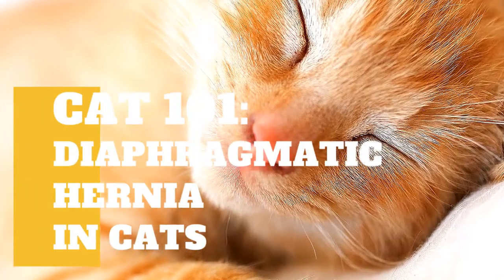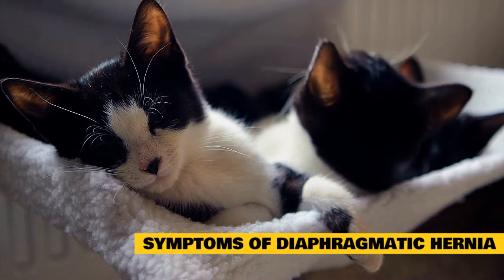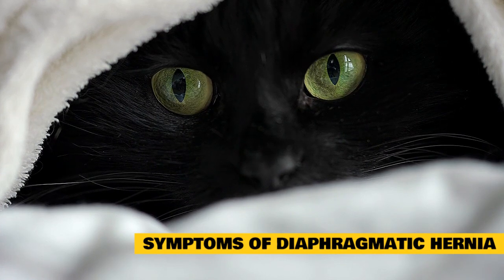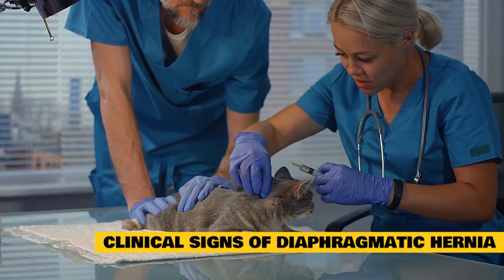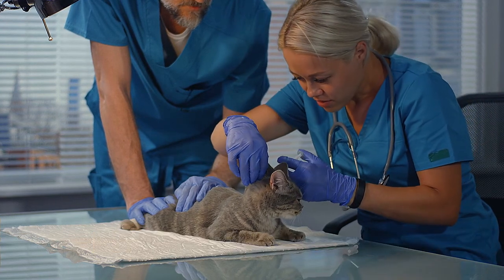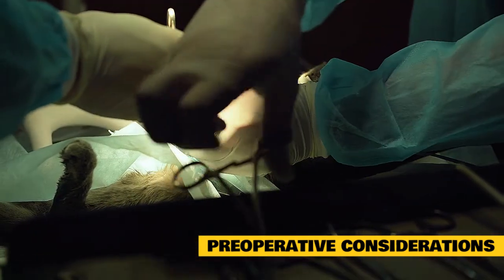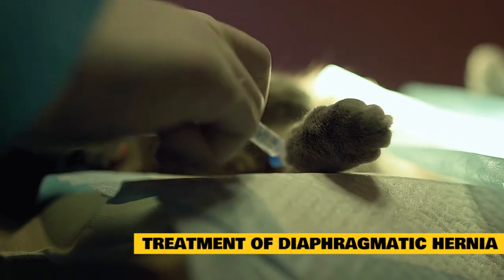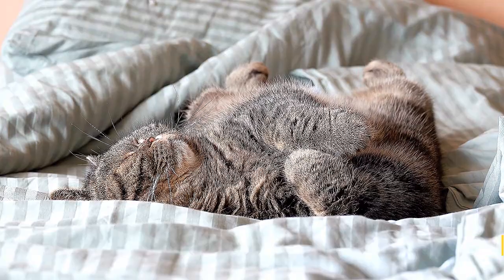Cat 101: Diaphragmatic Hernia in Cats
The diaphragm is a muscular wall that connects the abdomen to the chest. When this thin muscle tears or ruptures, it causes a diaphragmatic hernia or diaphragmatic rupture. The terms can be used interchangeably. Due to the effort required to fill the crowded lungs with air, a feline with a diaphragmatic hernia will be reluctant to exercise and will exhibit signs of breathing difficulties.